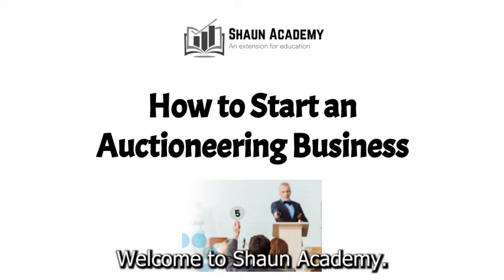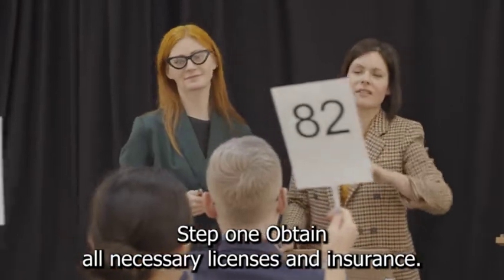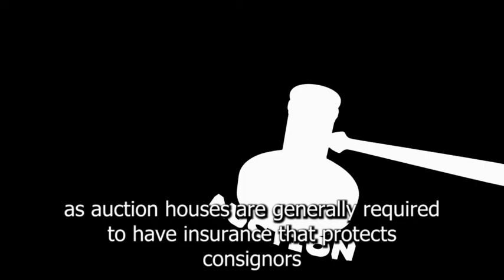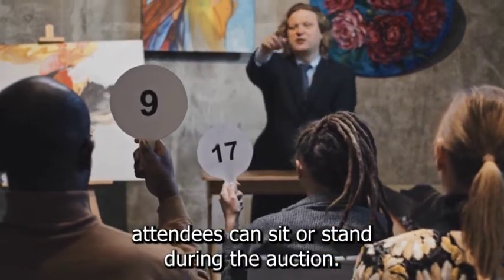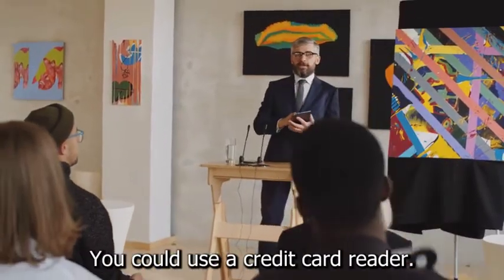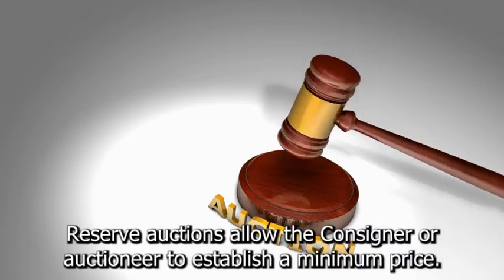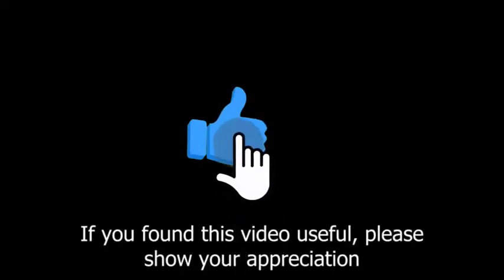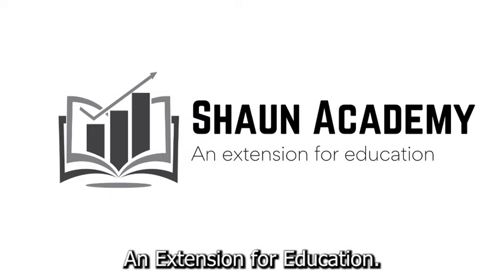How to Start an Auctioneering Business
In this video, you will learn how to start an auctioneering business. Let's take a closer look at what goes into starting an auctioneering business and how we can make yours profitable before we get started.

Consignors can sell their unwanted goods or merchandise to the highest bidder at an auction house, with the house earning a percentage of the proceeds. If you're an auctioneer, you should think about starting your own business. Otherwise, you'll have to hire a professional auctioneer to conduct your auctions.